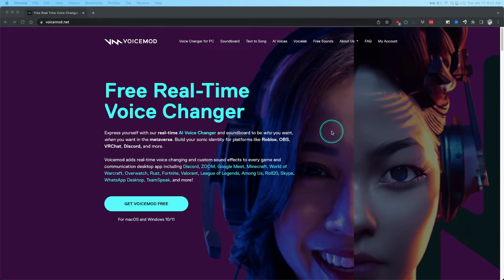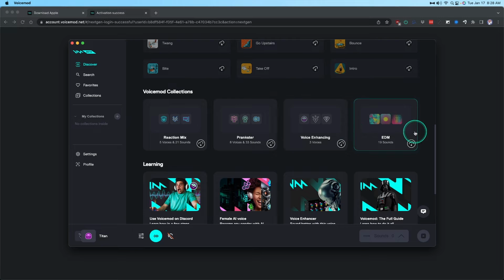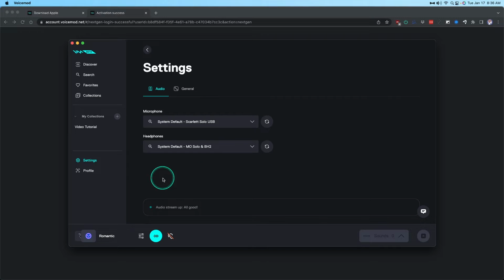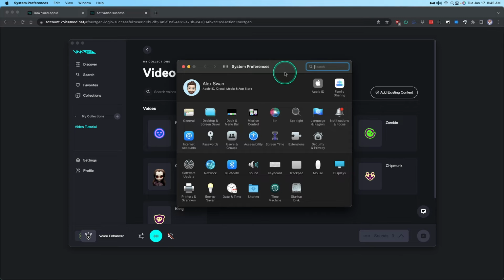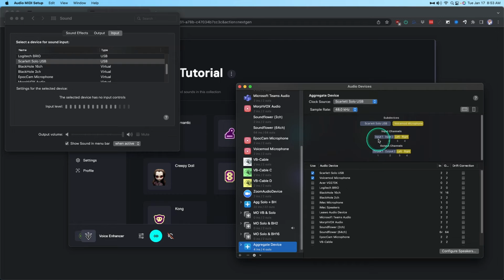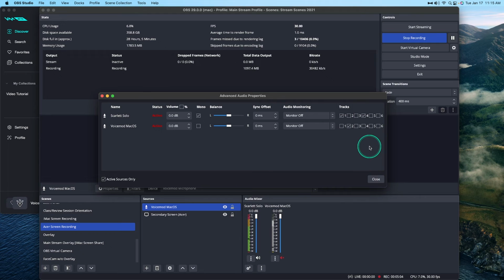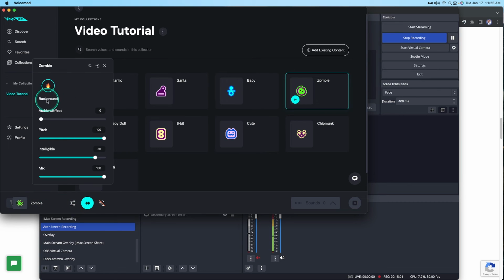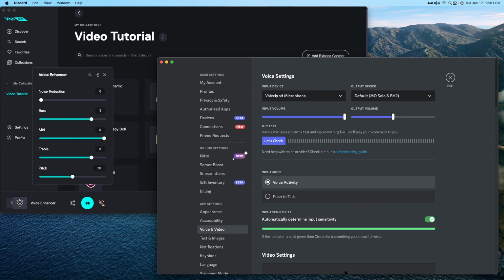Voicemod FOR MacOS (beta) RELEASED! Full Tutorial - Set-up, First Look, OBS, & Discord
The free NATIVE Voicemod App for MacOS is HERE! It's in beta, so bugs & not full-featured! Apple Silicon (M1/M2) OR Intel native apps available depending on your chipset.

Chapters:
0:00 Intro
2:25 Download/Install
3:10 First-look/App Features
15:28 Sample Recording
15:56 MacOs Sound Settings
18:08 Audio MIDI Set-up (Aggregate Input Device)
22:48 Simple OBS Set-up
32:46 Discord Set-up
36:36 Outro

Leave your questions, comments, feedback, a& suggestions below! Help each other out! I'll try to answer as many questions as I can.